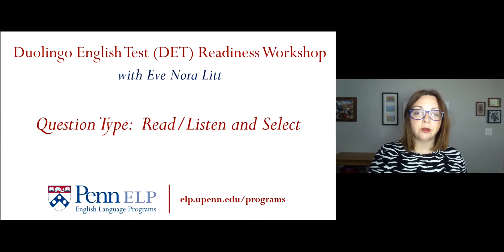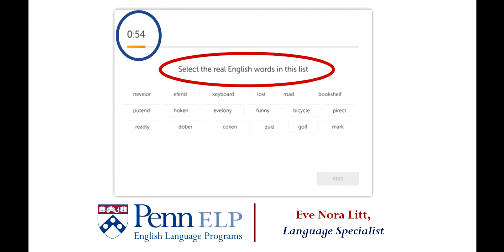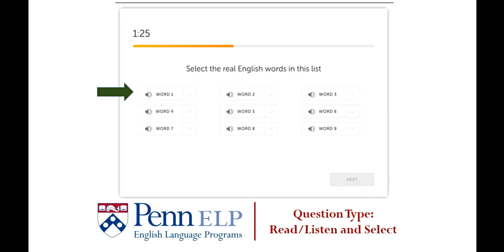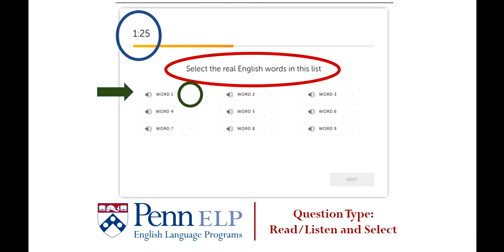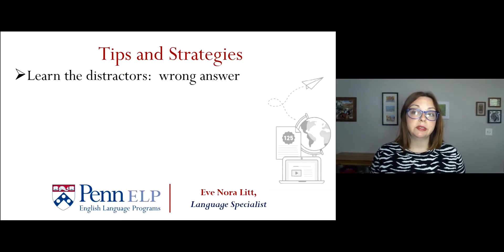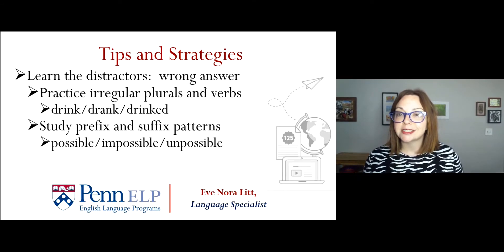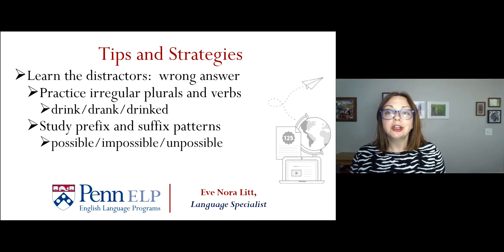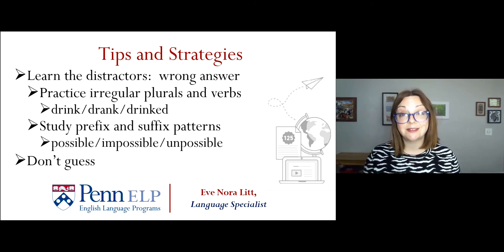DET 7: Read/Listen and Select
In this video, we're going to talk about two question types: "Read and Select" and "Listen and Select."  First we’ll take a look at examples of each questions type. Then we'll talk about tips and strategies for responding to these question types.